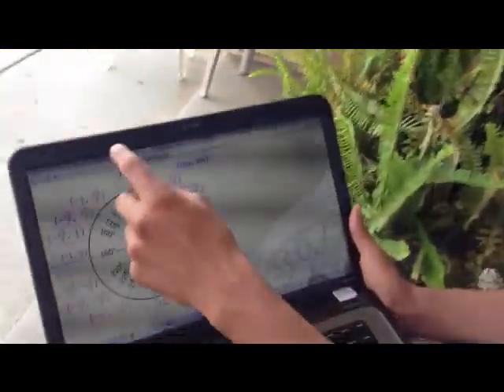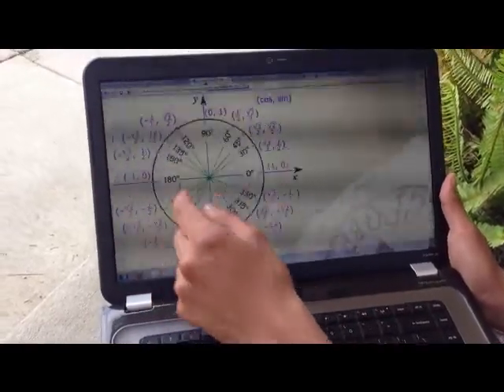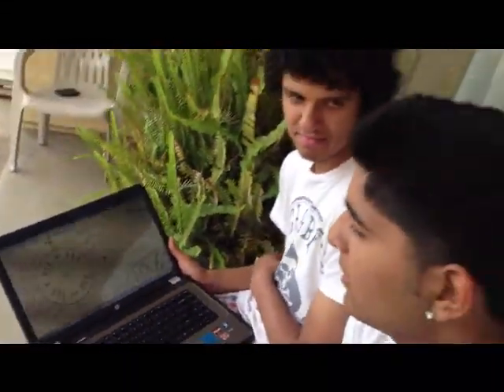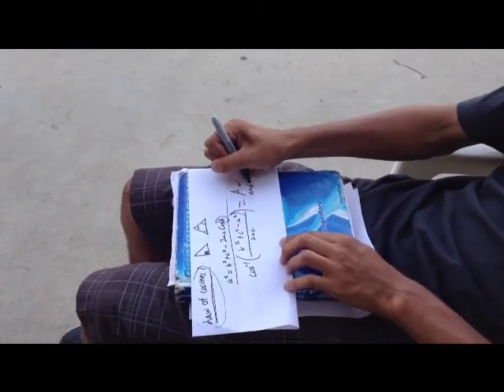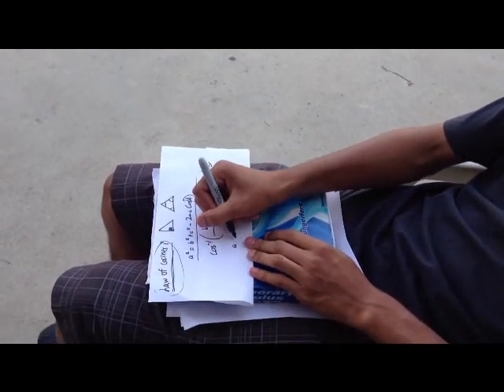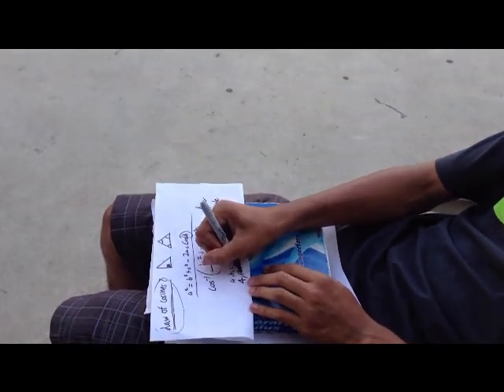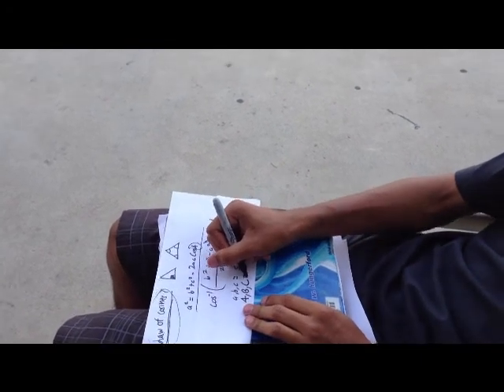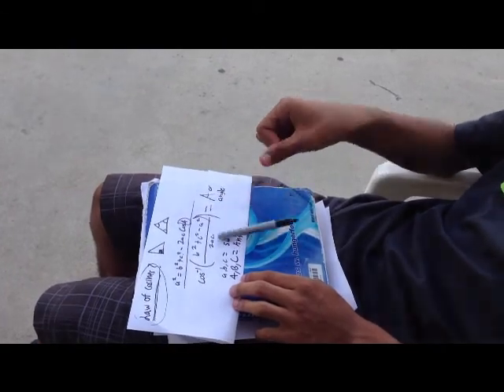Pre Calculus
A project for pre calc